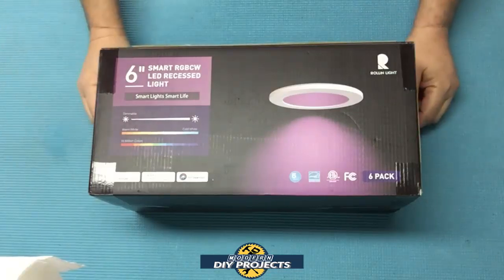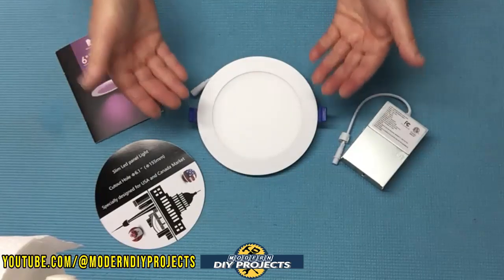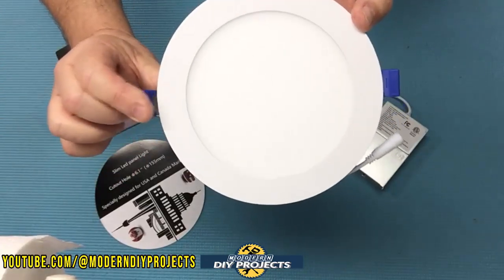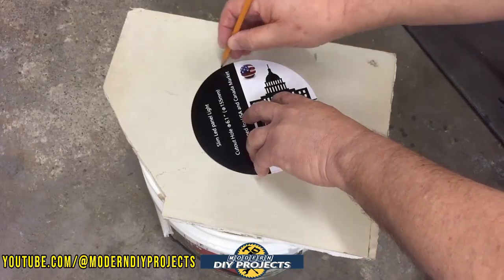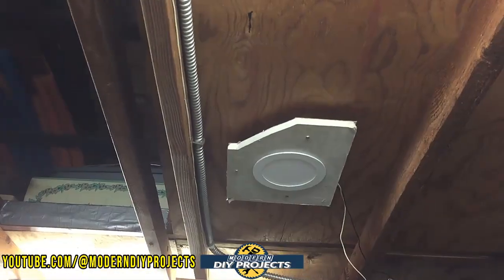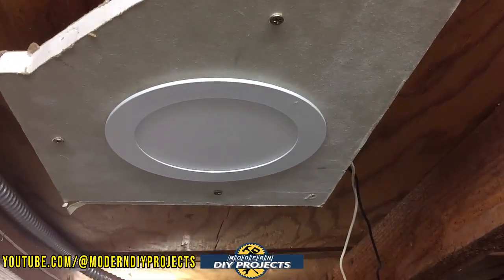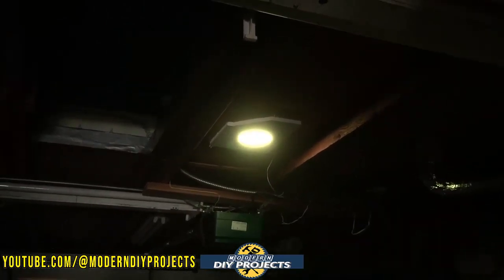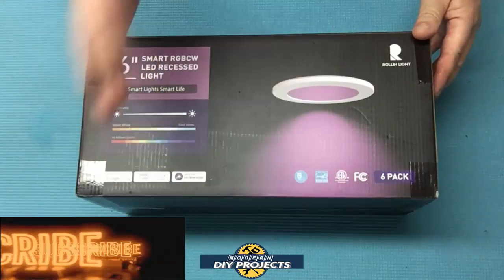Rollin Light Ultra Thin Smart RGB Recessed Light DIY Installation, Setup & Review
Today we look at the Rollin Light Smart RGB Recessed Lights and I show you how to install them. If you have wanted to install some recessed lights or can lights but were afraid to do it, I will show you how easy it is to do. We'll be looking at the Rollin Light smart RGB recessed lights that are ultra thin and super easy to install. These are also known as can lights, wafer lights, down lights, and pot lights, but they are all the same thing. These RGB recessed lights can be set to 16 million different colors allowing you to customize the mood and feel of any room in your house. They are also dimmable and adjustable in many ways to make the lighting in each room suit your situation. These lights are ultra thin and can be flush mounted with minimal effort. They are IC rated and thermally protected so they can come close to insulation and can be used in damp areas. You don't even need attic access to install them as I will show you. These lights also work with Siri, Alexa and Google assistant so you can control them through the free downloadable app, or using voice command. They also come with a 5 year warranty and 6 lights in this pack making them very durable and affordable.